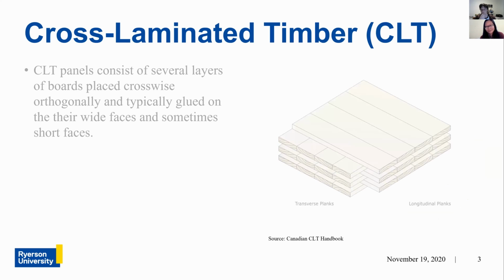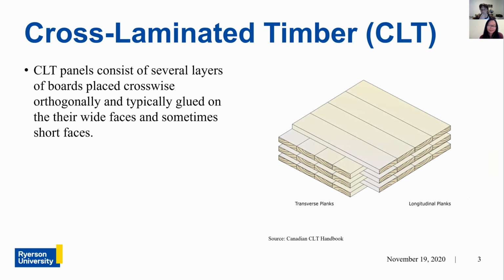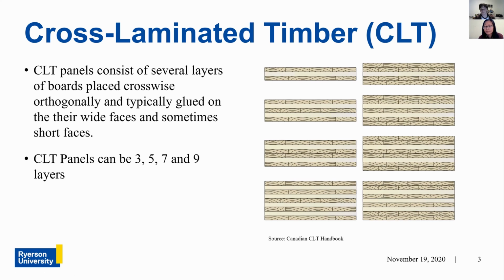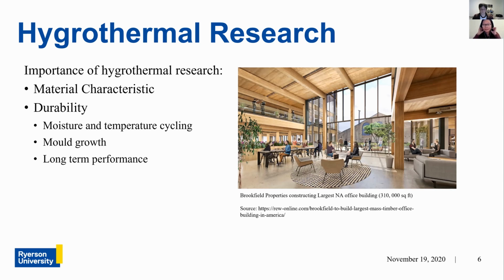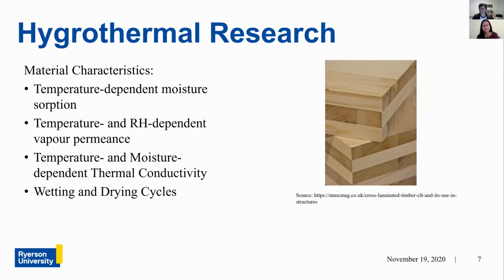Research Networking Event - Yash Vyas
Hygrothermal analysis of Mass Timber Materials